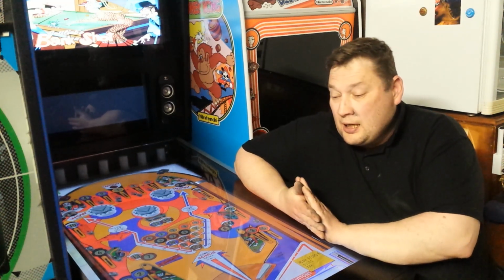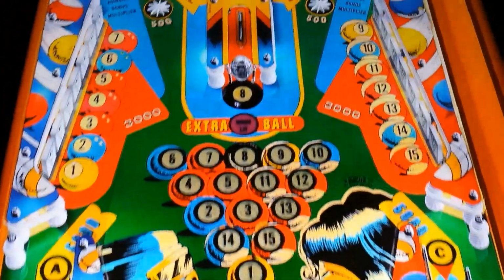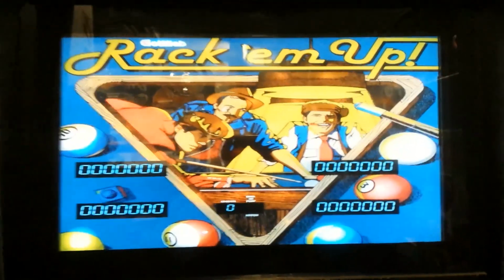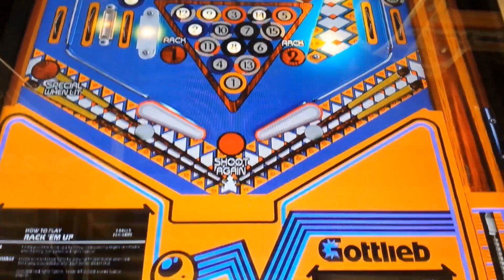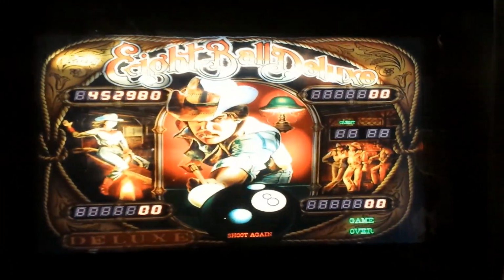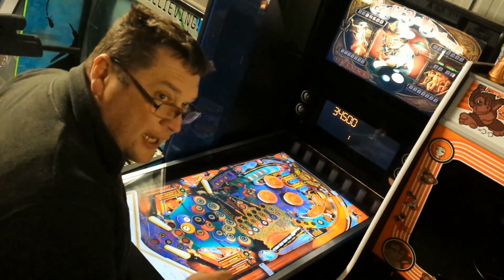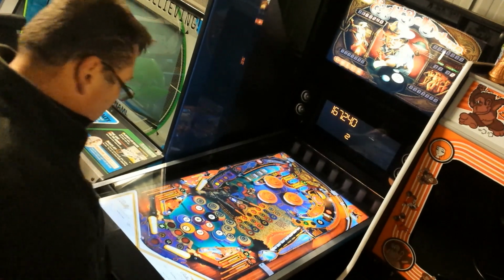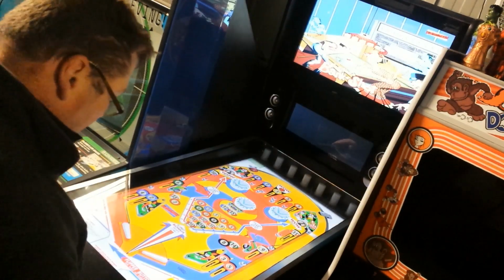4 pool table themed Virtual pinball tables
These a great tables  , Pool table themed  tables ,  Bank shot / Pool Pinball / Rack'em up and Eight ball deluxe  are the 4 tables we will look at , if you love pool tables you should like these tables , very easy to understand how these tables score